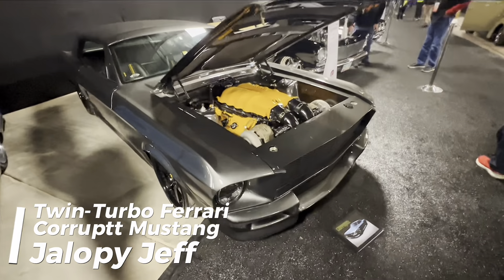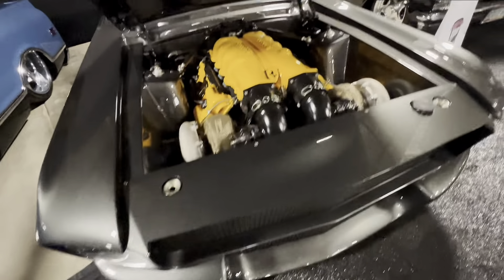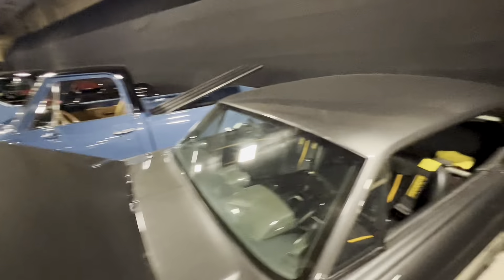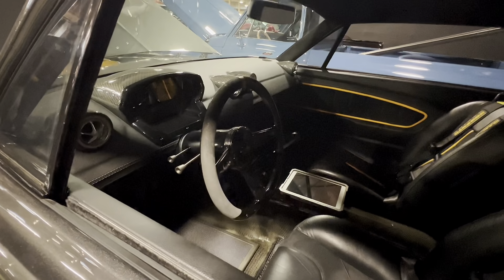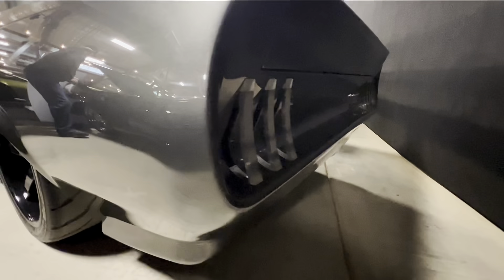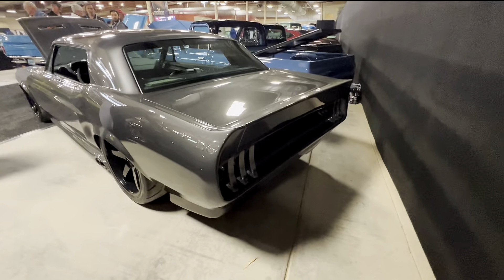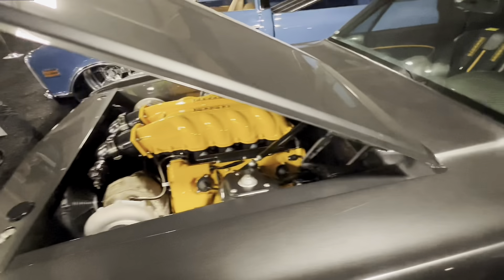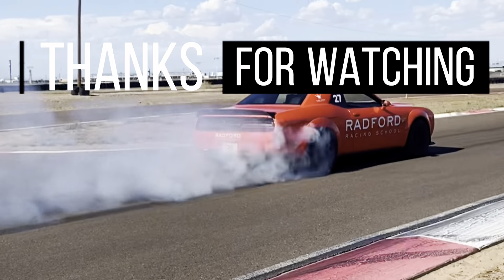Ferrari Swapped Twin-Turbocharged Ford Mustang “Corruptt”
Twin-Turbo Ferrari Swapped Ford Mustang “Corruptt” built by Tony from American Legends Hot Rods. This 1968 Ford Mustang uses a Ferrari 4.3-liter V8 borrowed from a Ferrari F430 that has been turbocharged to produce 700hp.